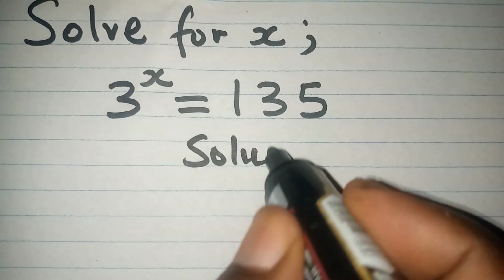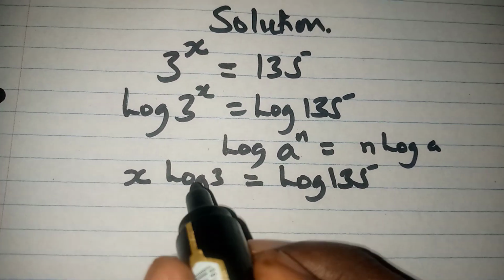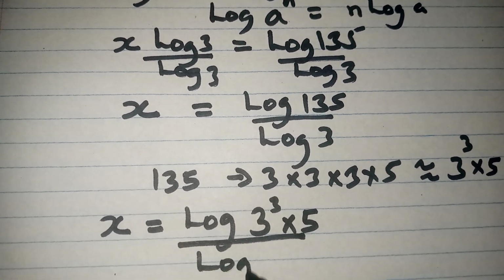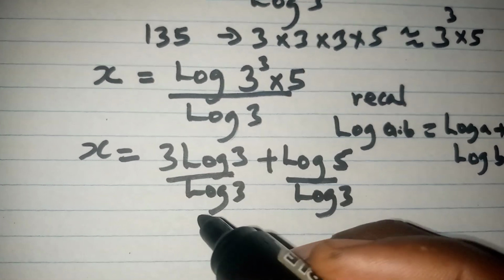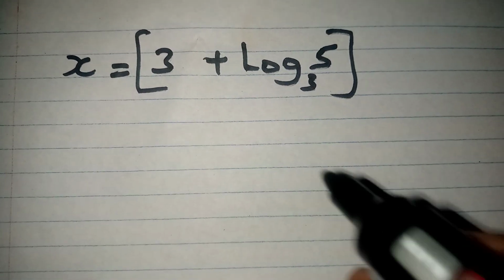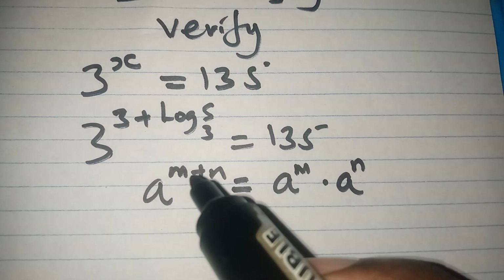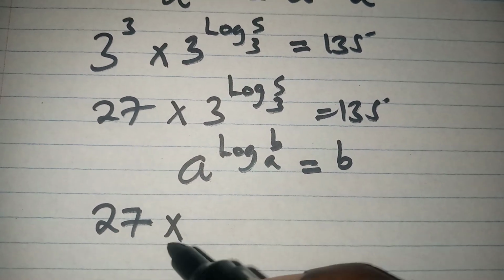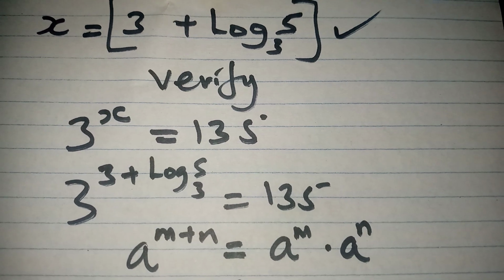Germany|Can you solve this??|Math Olympiad problem